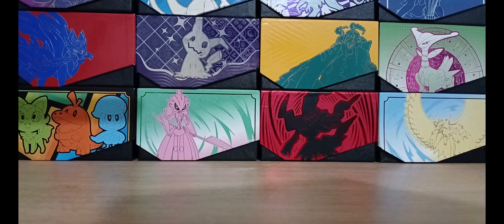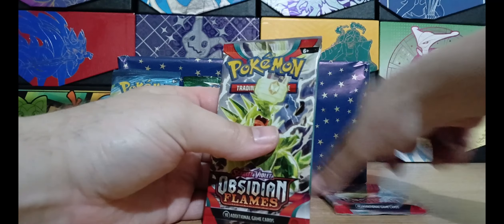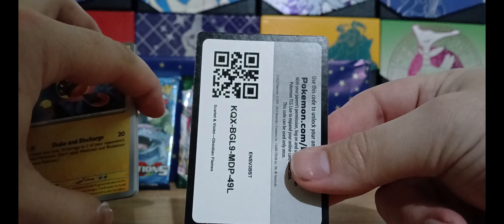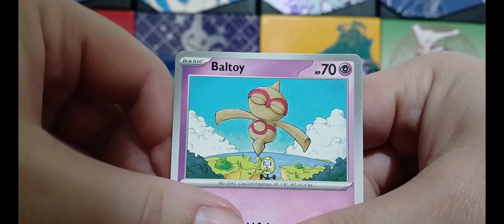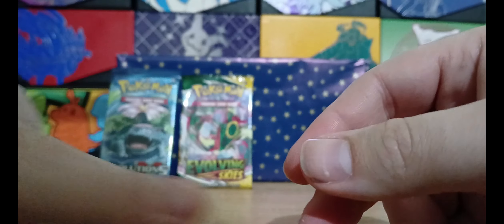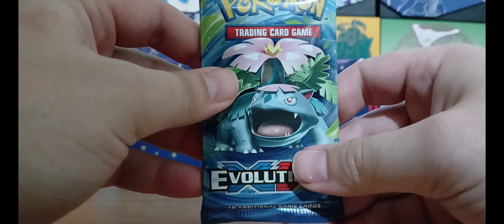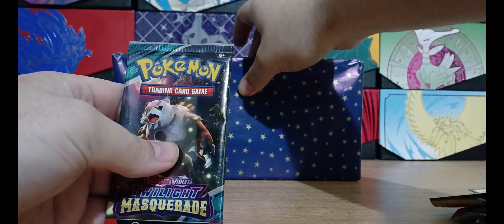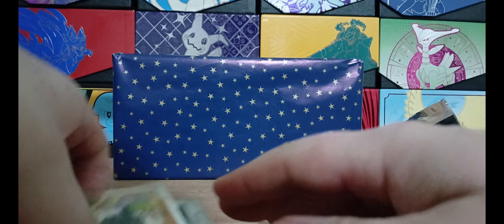Mystery Box Opening Episode 9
When faced with a conundrum, I make a big decision.